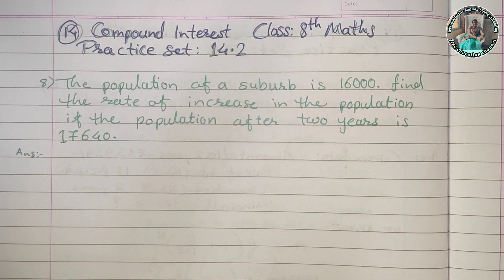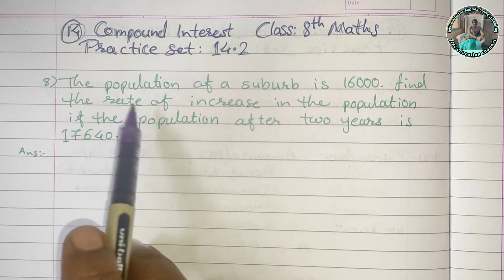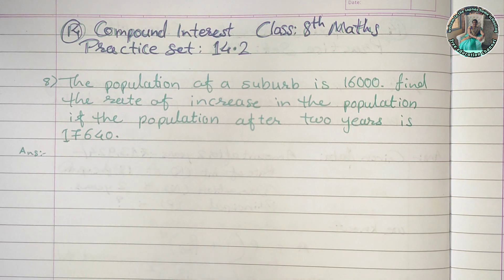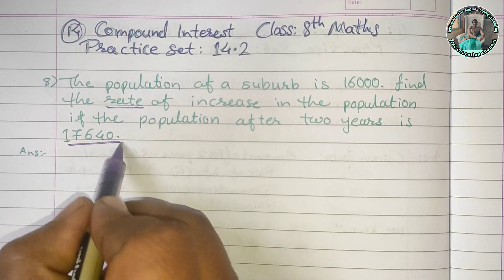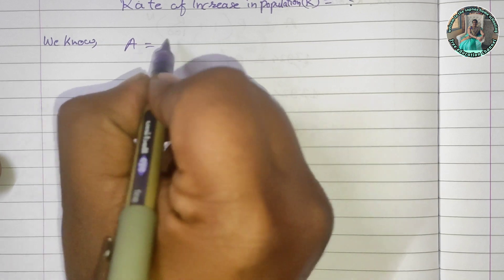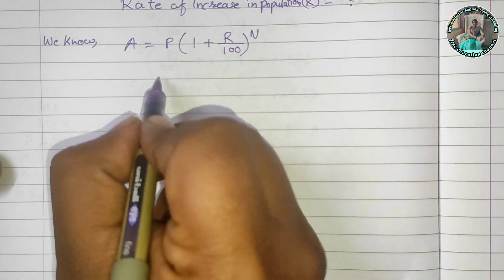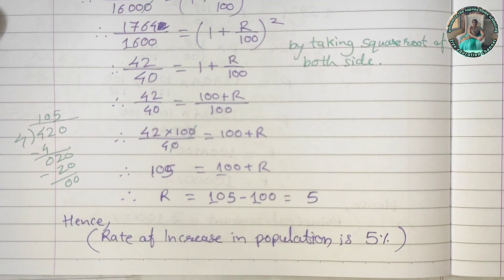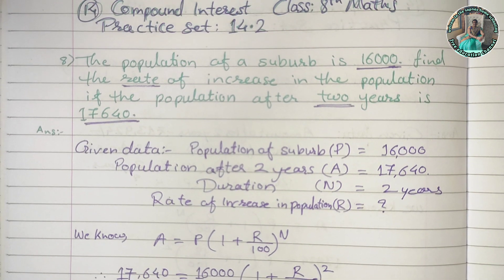practice set 14.2 | class 8th maths | compound interest | question 8